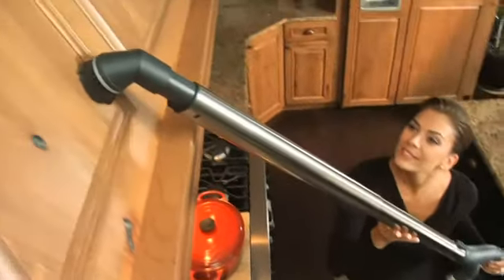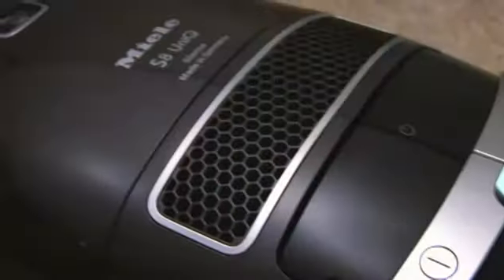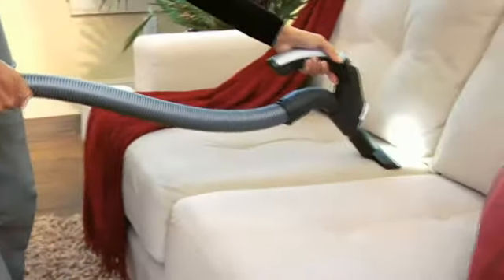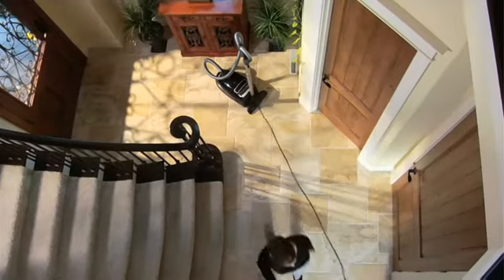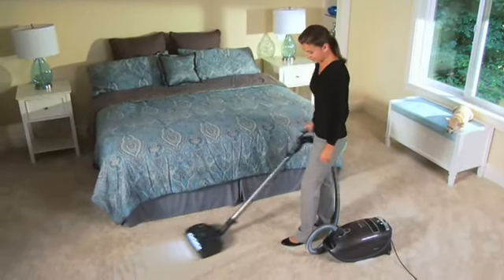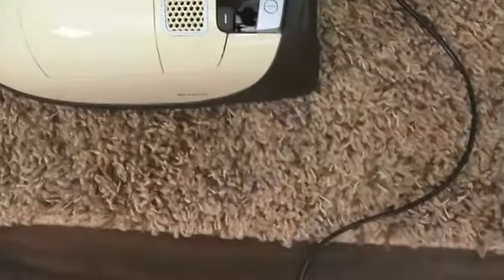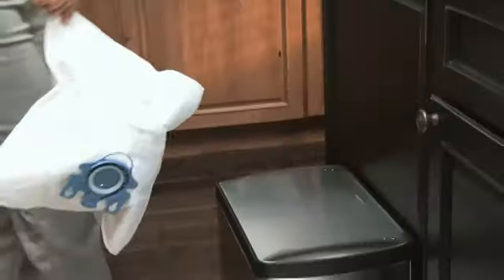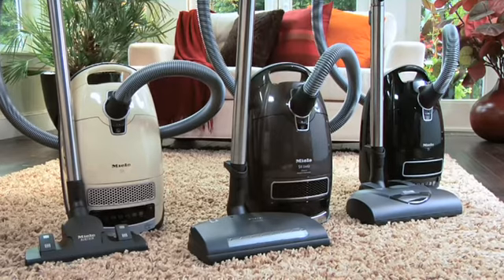Miele S8 Alize S8590 Canister Vacuum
Miele S8 Alize S8590 Canister Vacuum has a quiet powerful 1,000 watt vortex motor. This lightweight skeleton construction has an impressive 33-foot operating radius with one-touch automatic rewind electrical cord.

The Miele S8 Alize S8590 has an exclusive 12-stage AirClean sealed system to limit smell and dust from escaping the vacuum. With an filter replacement indicator, you will always know when to change the Miele S8 Alize filter.

The S8 Alize includes three fully integrated accessories - Dusting Brush, Upholstery Tool and Crevice Nozzle. The color of the S8590 canister vacuum is Ivory White and offers a warranty covering 7 years on the suction motor, 7 years on casing and 1 year on all non-wearing components.